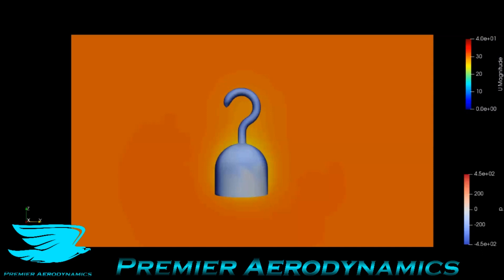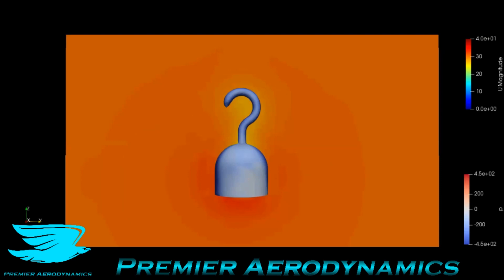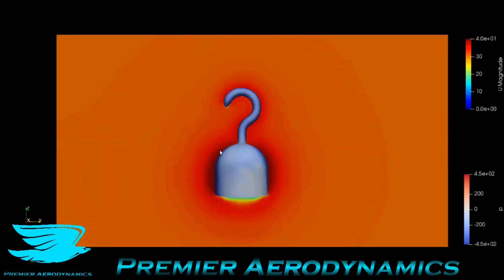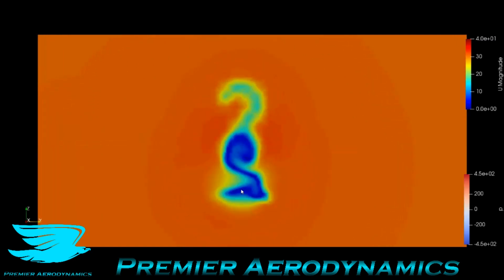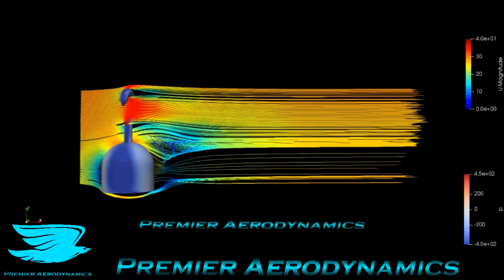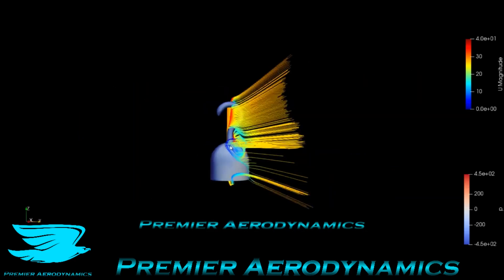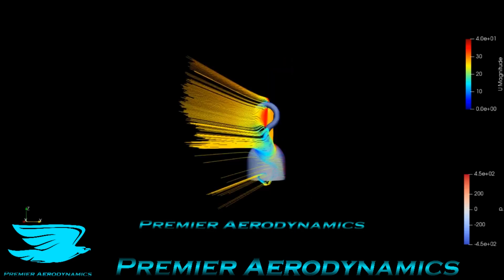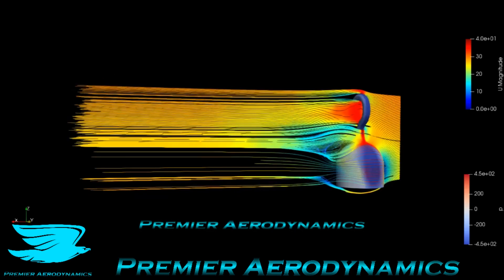PIRATE HOOK CFD!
When grabbing booty, how aerodynamic is a pirate hook hand?? Find out with this CFD simulation!